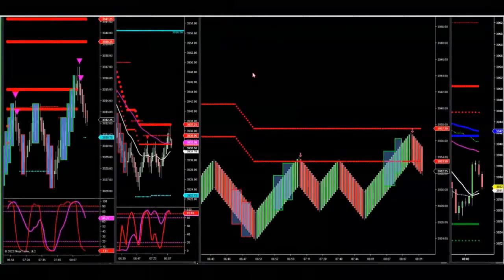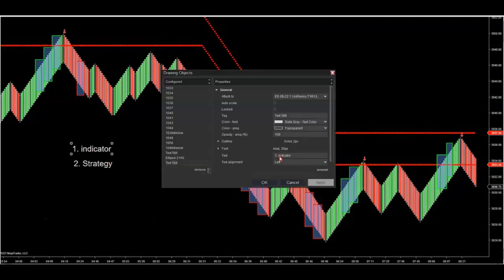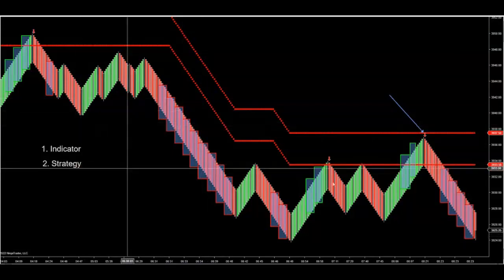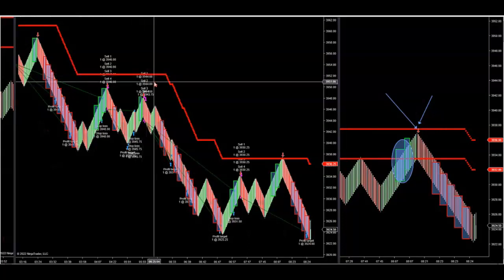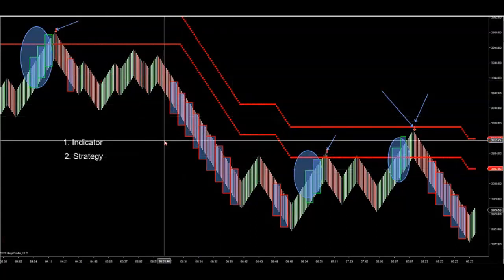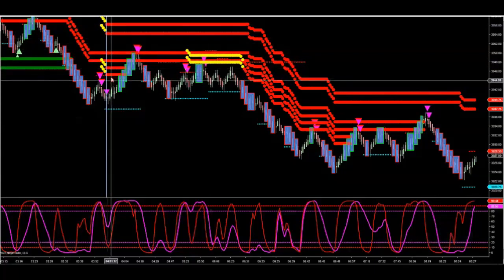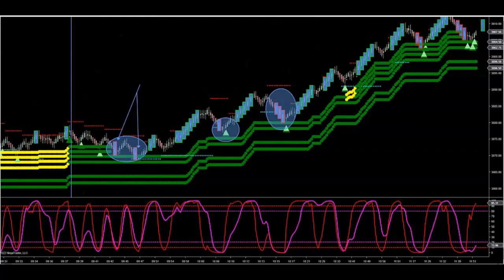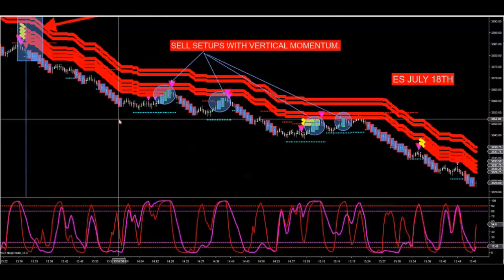How To Autotrade Major Vertical Moves In All Markets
To discover more about day trading our ATR Zone Algo trade set setups, check out my recent chat room training videos!

Please visit with us for a FREE 3 day Trade Room trial to see the JaySignal Zone Algo software in action.

Here is my Trading Platform and Broker Information (access broker info from here)